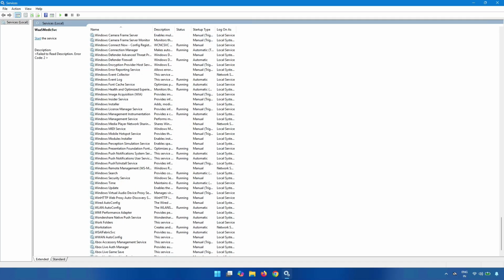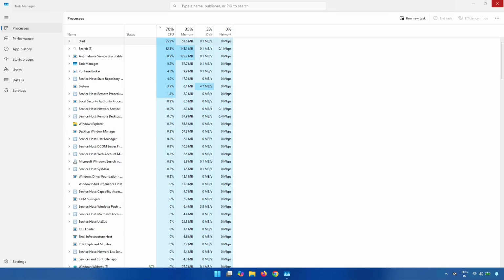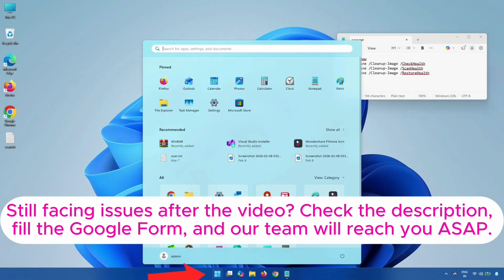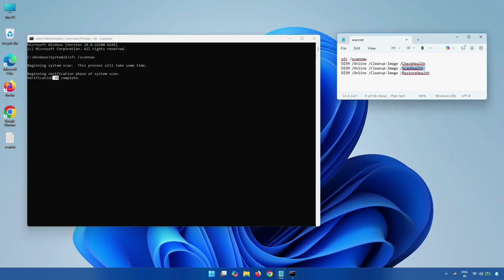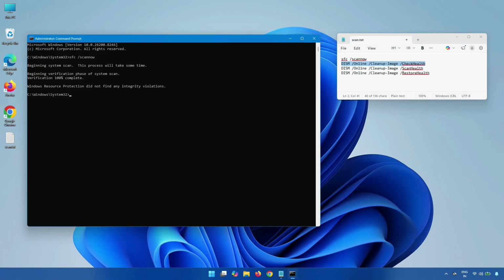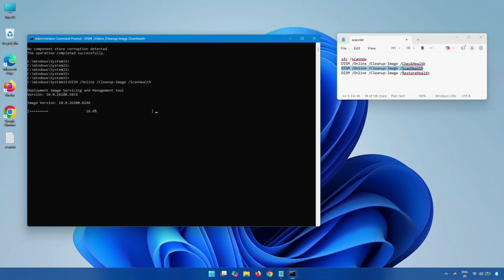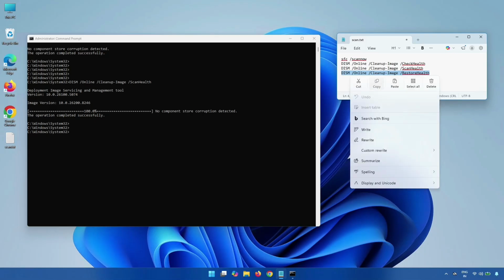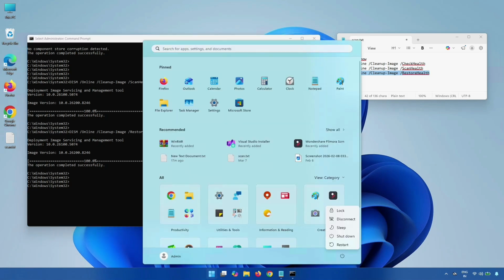Fix Start Menu Search Not Working in Windows 11 (2026) | 100% Working